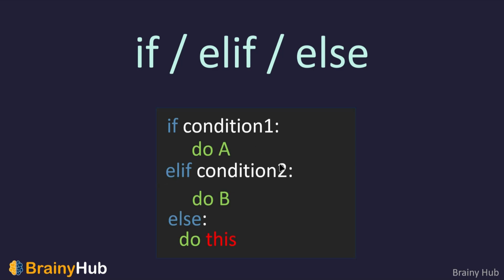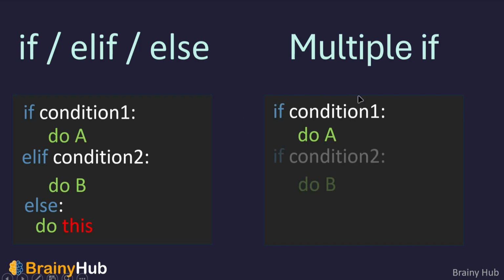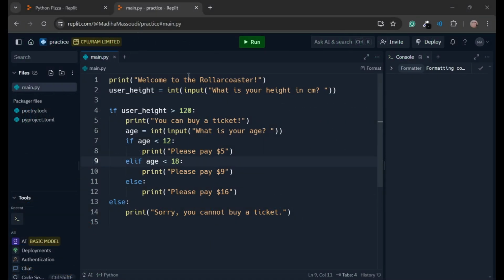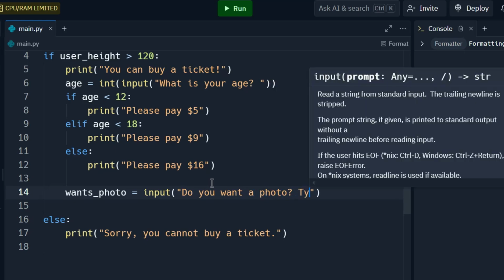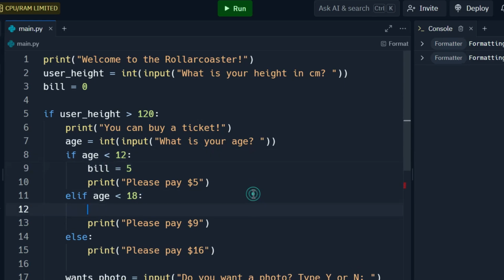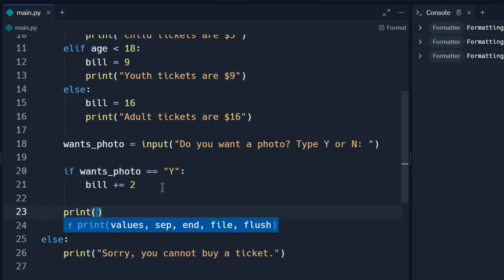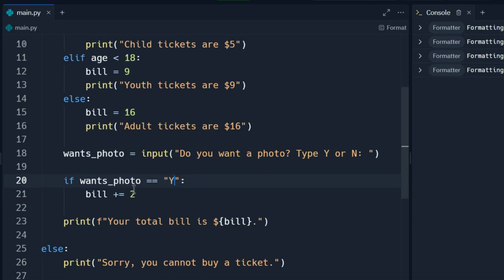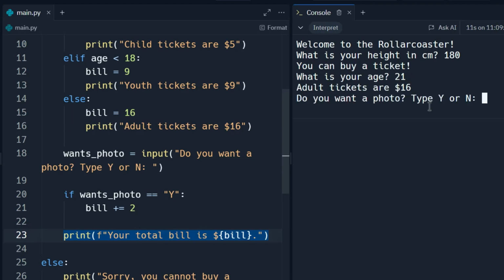Multiple If Statements in Succession | The Ulltimate Python Course | BrainyHub #24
In this video, Muqtadir Massoudi will teach you how to use multiple if statements in succession in Python. Understanding how to use multiple if statements effectively is crucial for writing complex and logical code.

🔍 What You’ll Learn:
- The concept of multiple if statements in succession
- How to implement and use multiple if statements in your code
- Practical examples demonstrating multiple if statements
- Writing efficient and logical code with these control structures